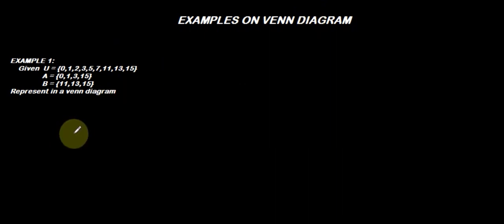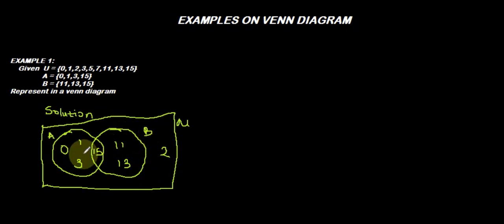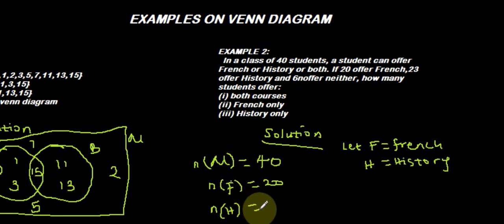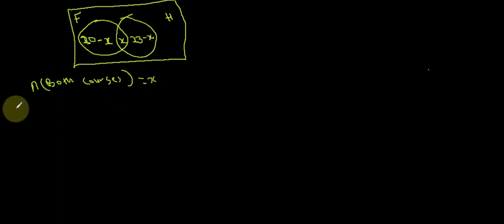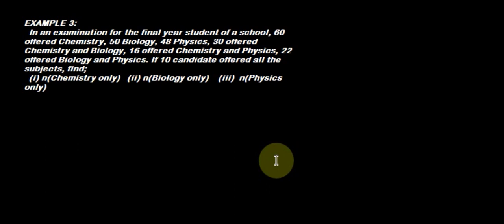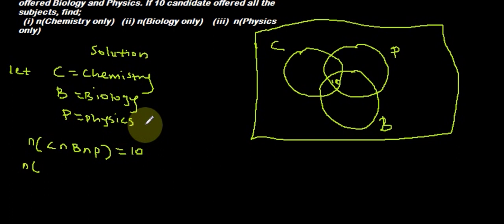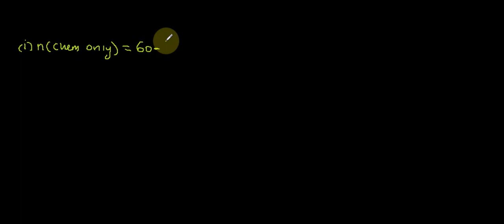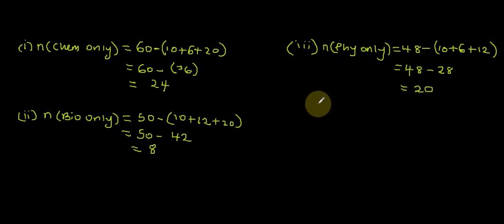Venn Diagram (SET THEORY) || Examples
Venn diagram is a pictorial representation of sets. In this video you'll learn examples of Venn diagram and solutions to problems involving Venn diagrams.

Venn diagram
set theory
examples on set theory
examples on Venn diagram